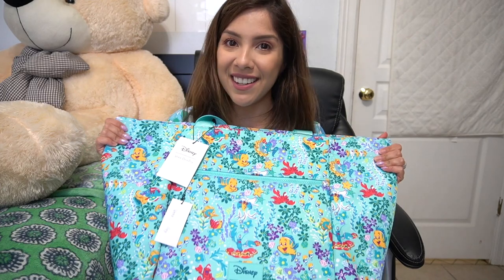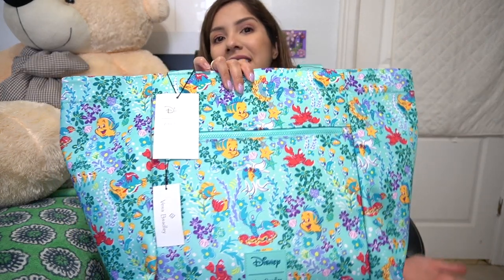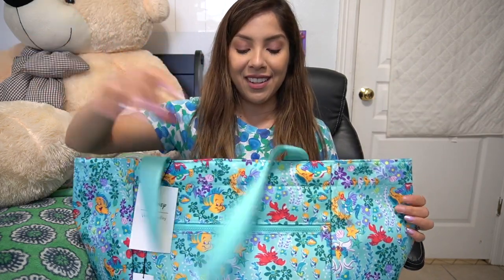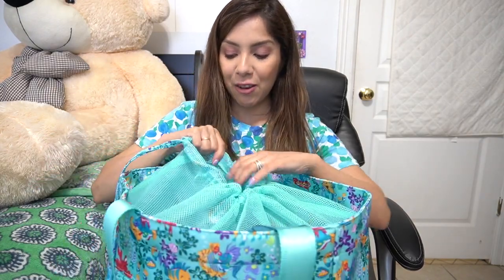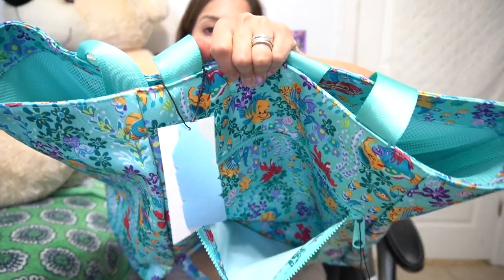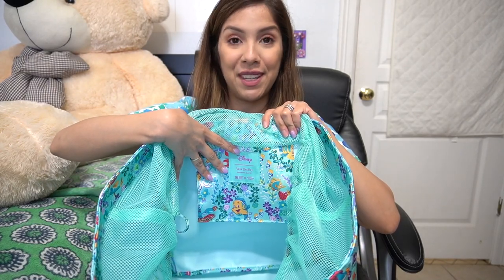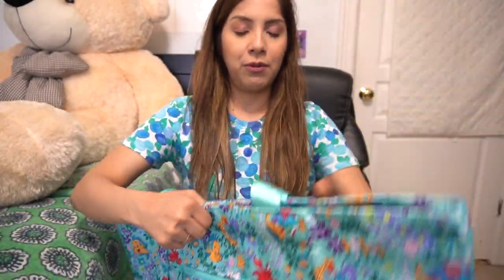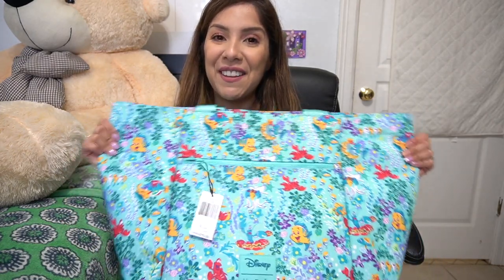Vera BradleyXDisney ReActive Drawstring Family Tote Bag -Ariel Floral Ditsy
Hi! Here is a quick vid on the VBxDisney Reactive Drawstring Family Tote. This is a new to me style that seems very promising! I am excited to use it on our outings to the beach! Do you have this style? What do you think of it?

Products Mentioned:
ReActive Drawstring Family Tote

FB Page: Living Colorfully With Moni